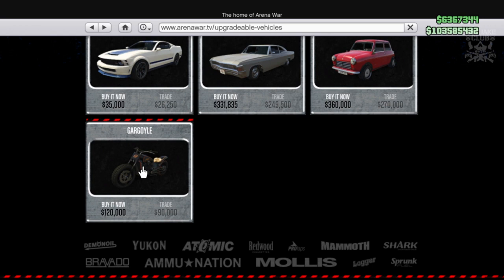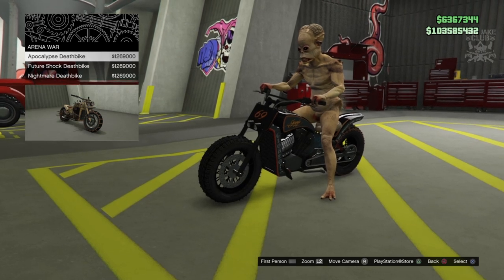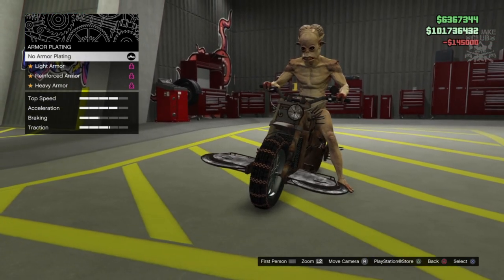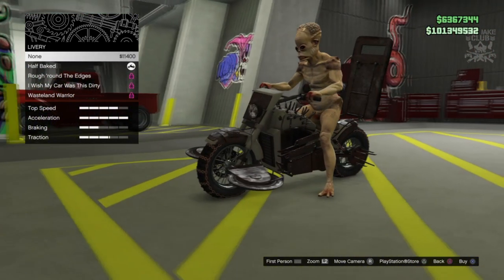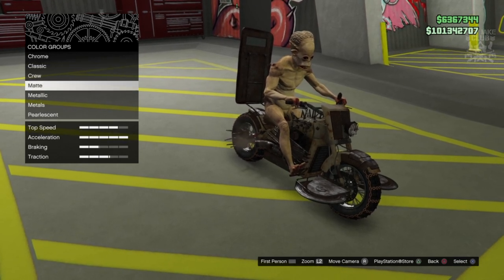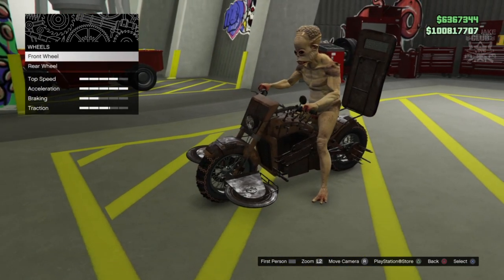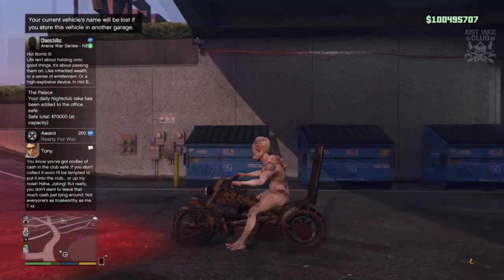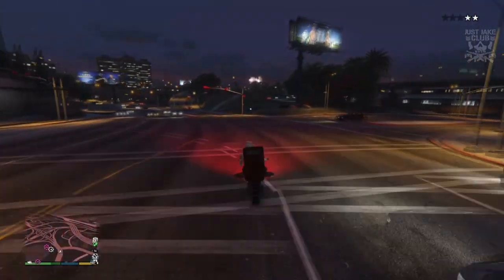Apocalypse Gargoyle | Full Car Customization + Review | Should You Buy? (GTA 5 ARENA WAR DLC)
In this video I will be buying and fully customising the Apocalypse Gargoyle